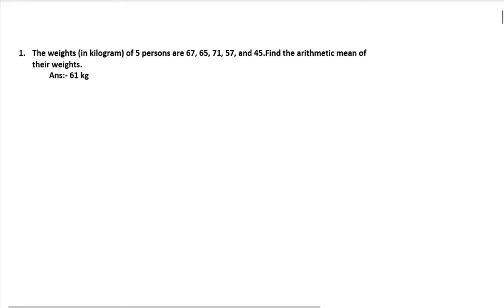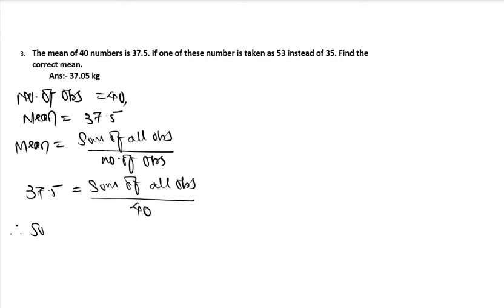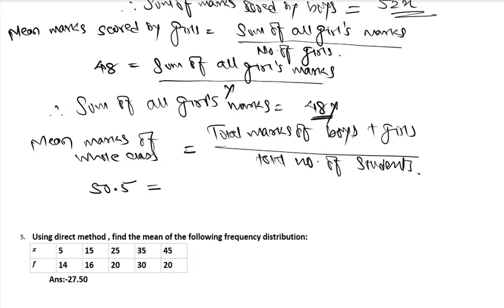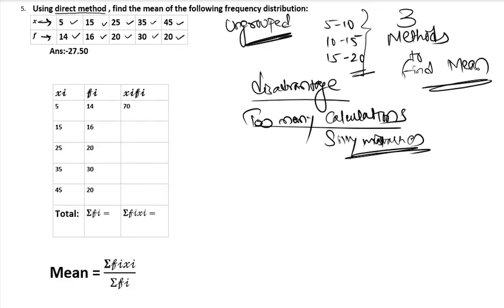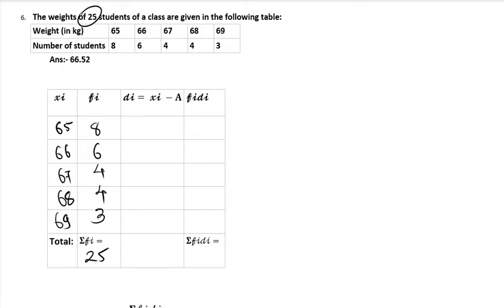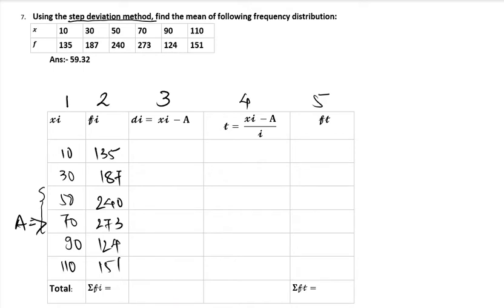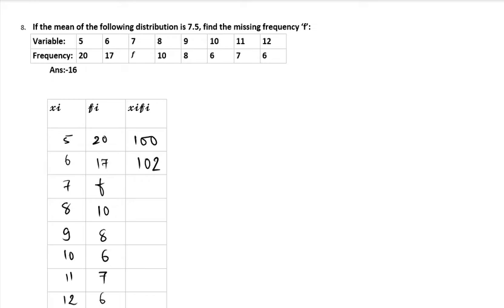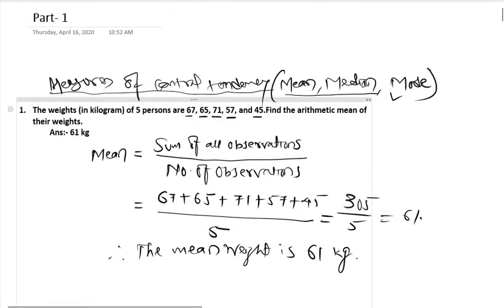X ICSE - Maths ch#24 Measures Of Central Tendency - Topic 1: Mean for ungrouped data